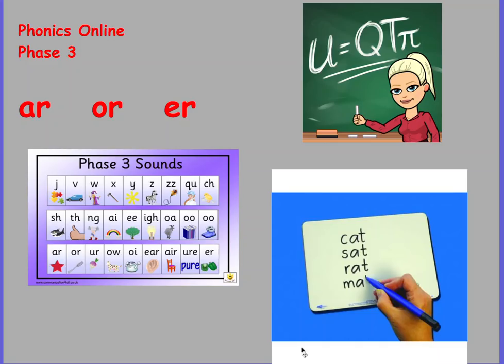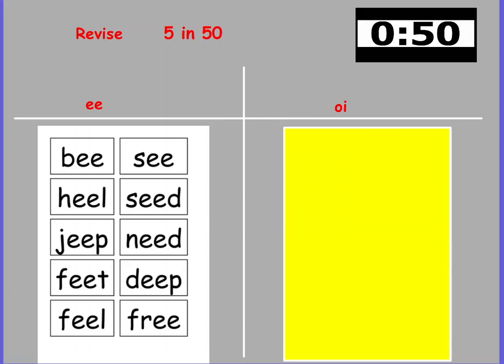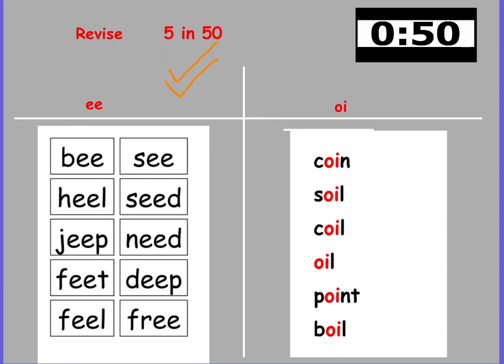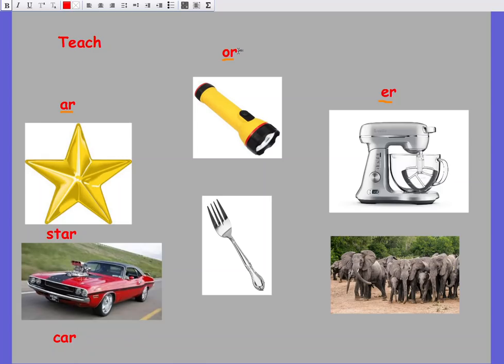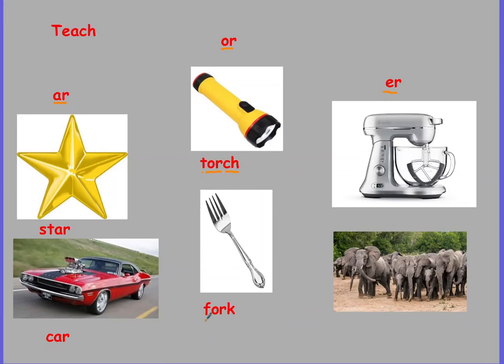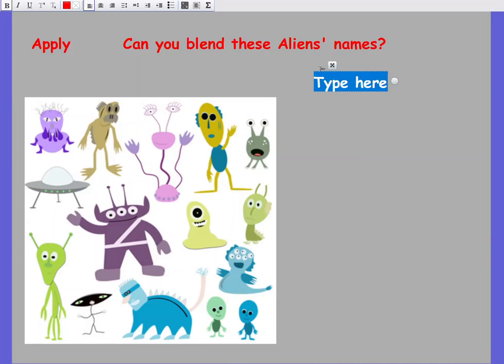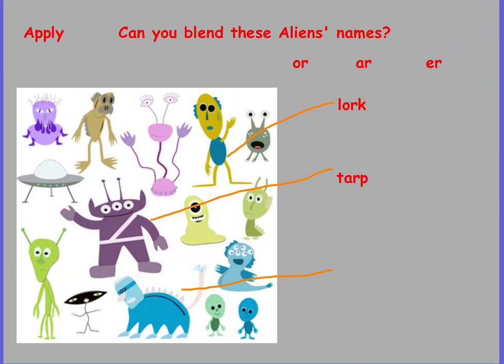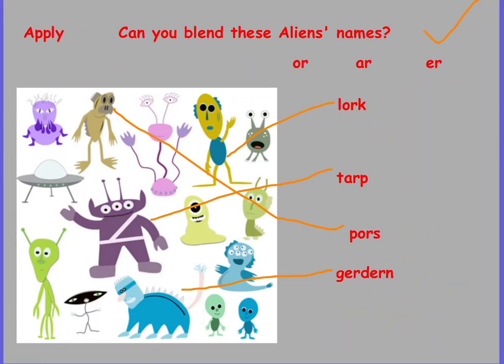Phonics Online ar or er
digraphs ar or er